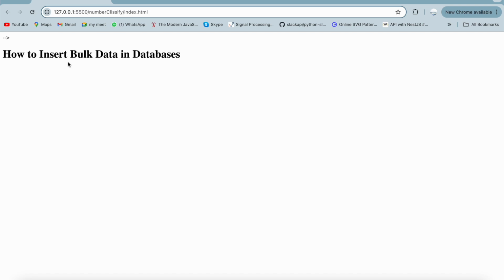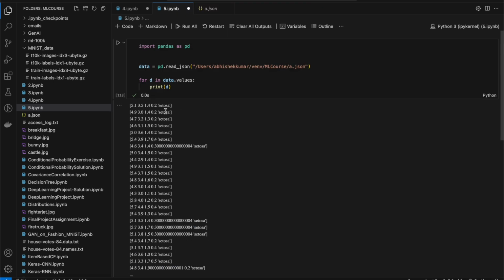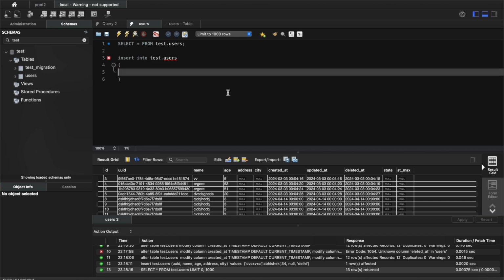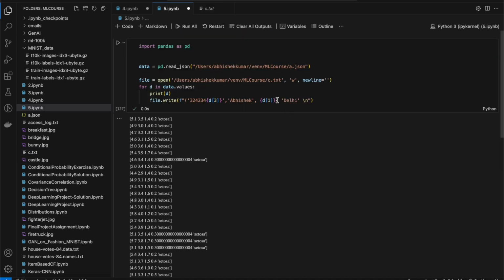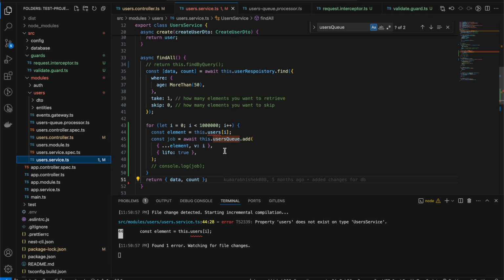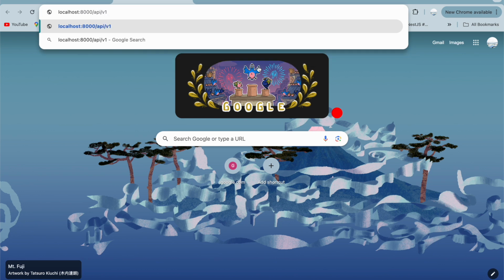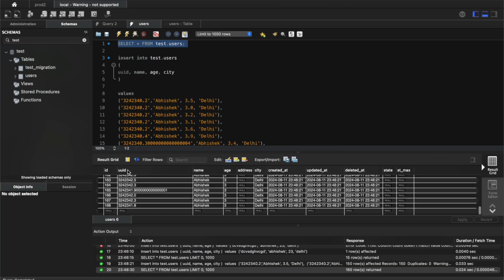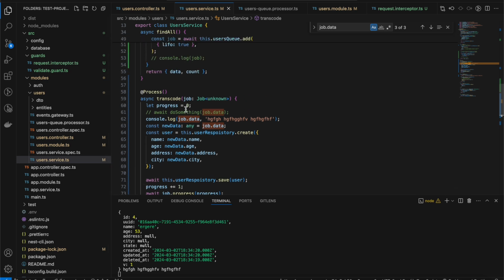How to Insert Bulk data to Databases | Mysql